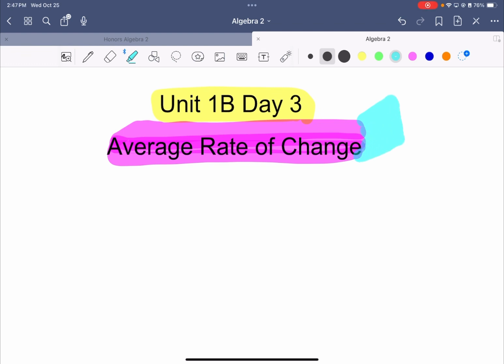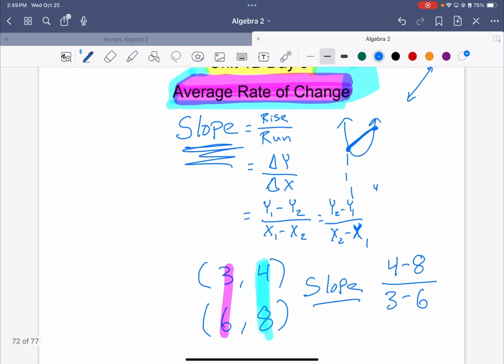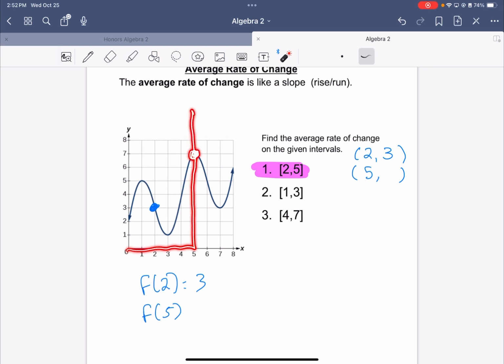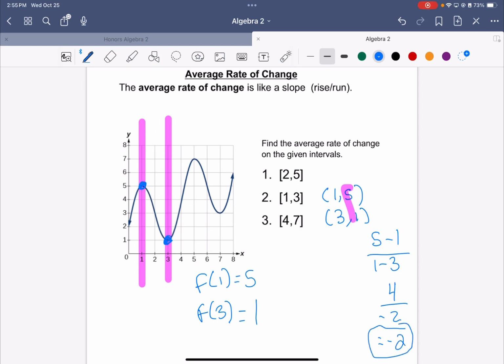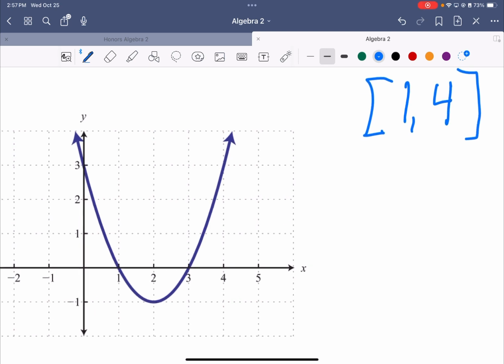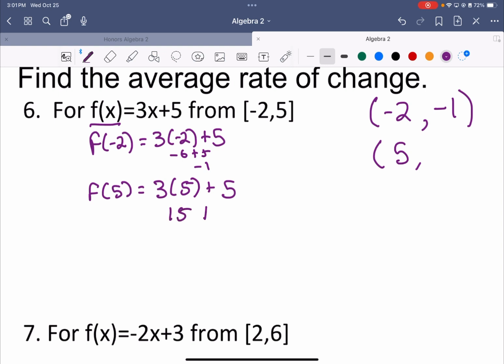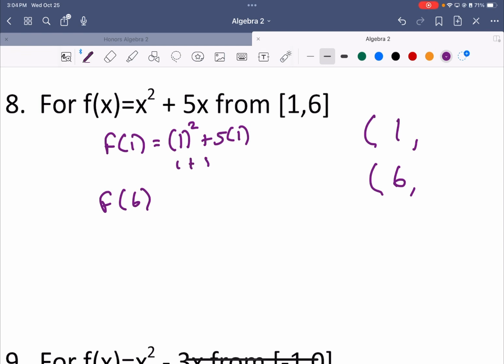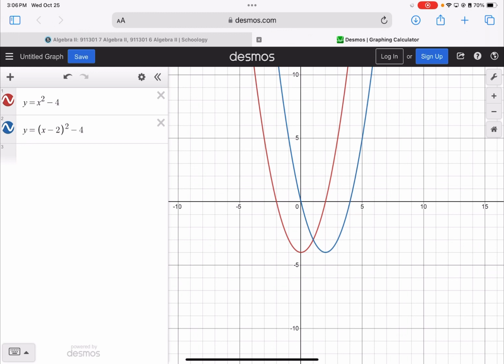Average rate of change